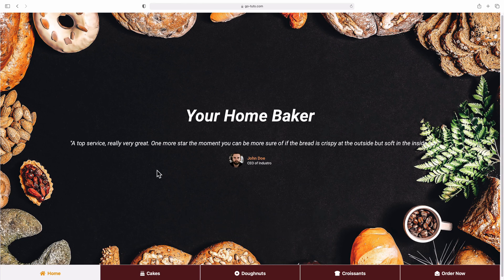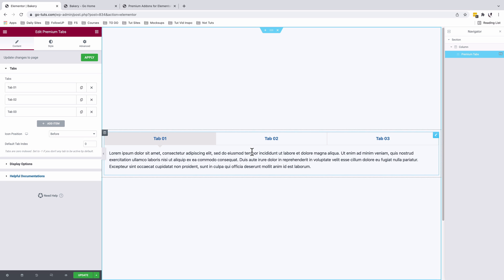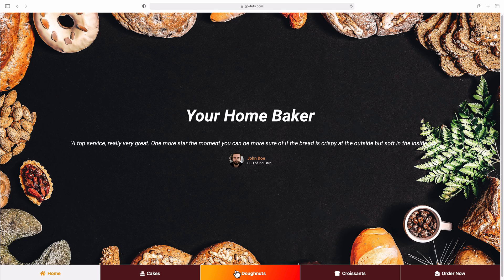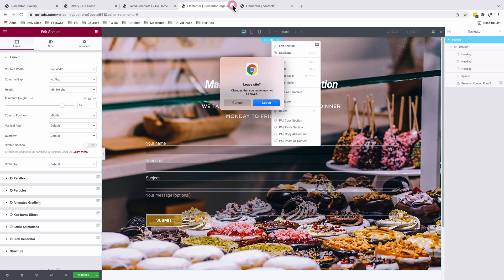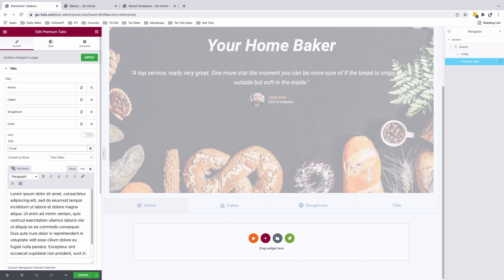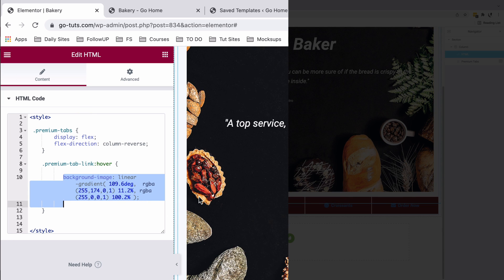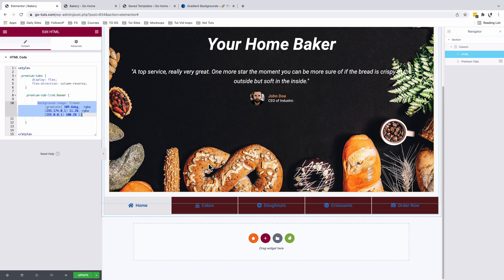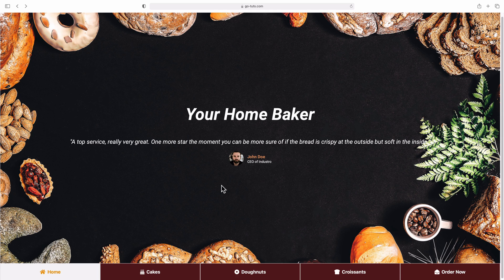Reversed Elementor Horizontal Tabs with Gradient on Hover + a Tiny CSS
In this tutorial, I show you how to create a reversed Elementor horizontal tabbed hero using the premium addons and a tiny CSS. I’ll also show you how to add a unique button gradient on hover using a little css code as well a tiny css code to reverse the tabs from initial (top) to bottom state.
If you wanted to create a full screen horizontal navigation, or use horizontal tabs for navigation or create a gradient button on hover, or you simply want to know how to add a css code for your buttons or sections in Elementor for free, then this tutorial is for you.

Well will be using Elementor and the premium addons tab widget however, If you have Elementor Pro, you can even achieve this with less widgets and one plugin less.